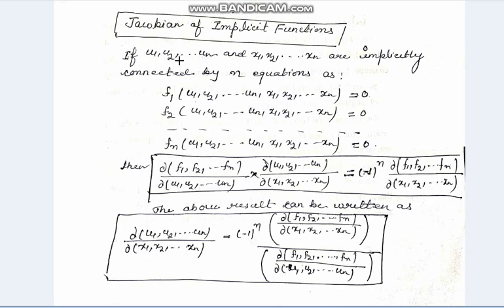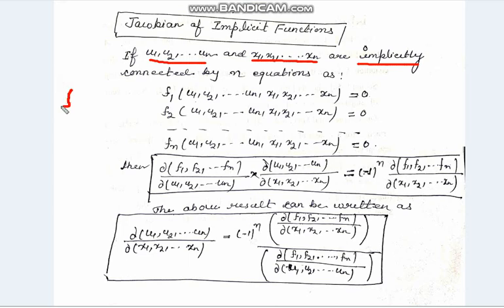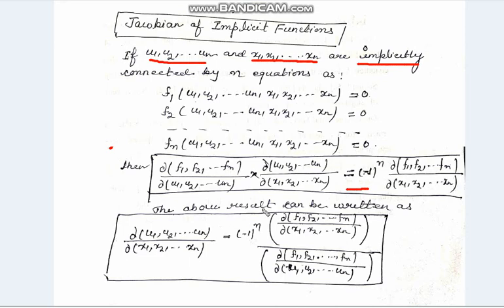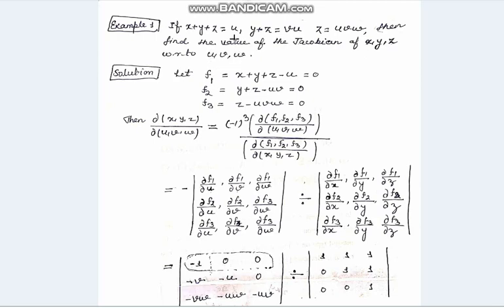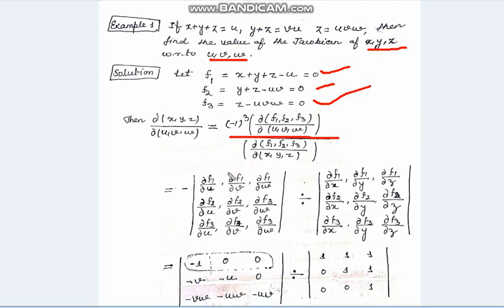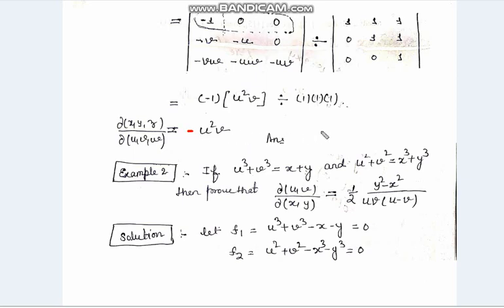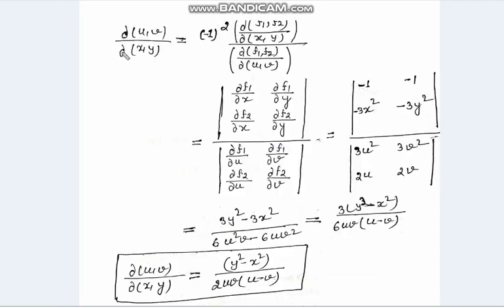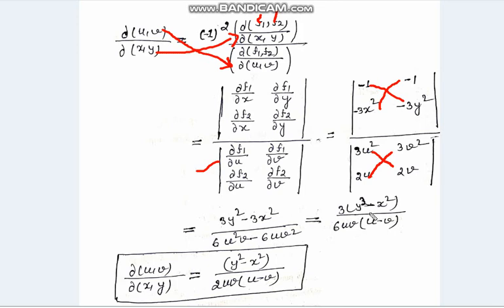Jacobian of implicit functions